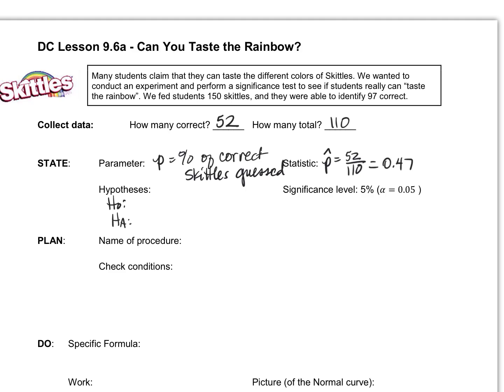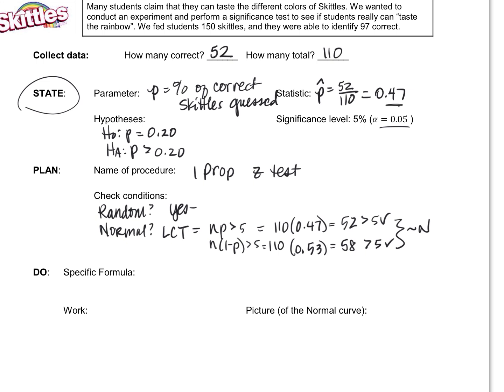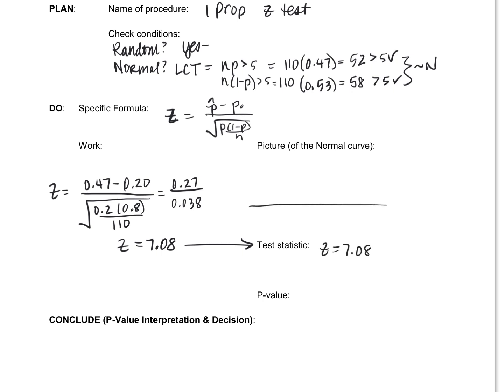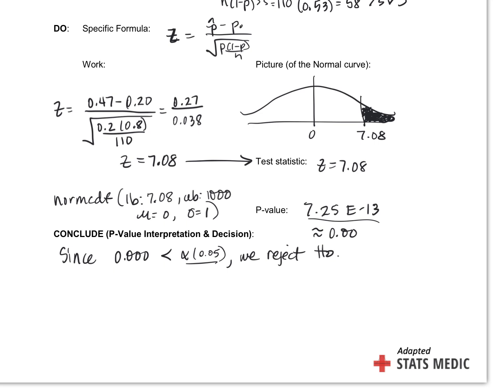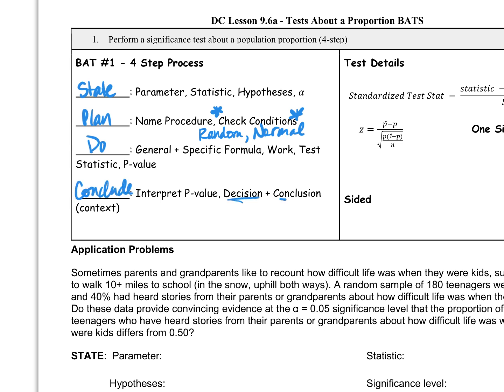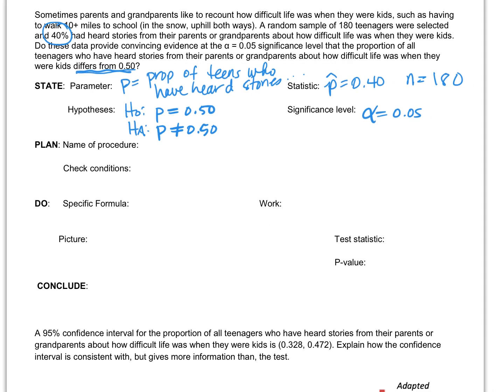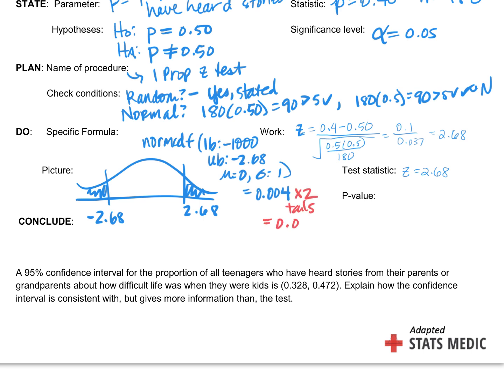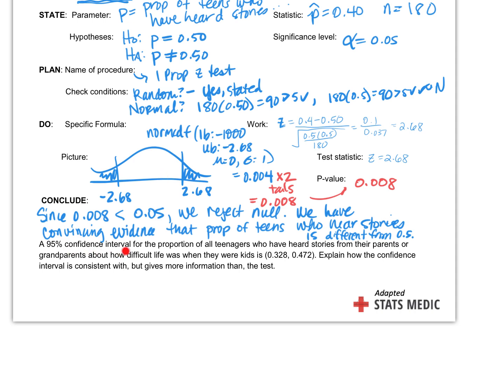DC Unit 9.6a HT Props Skittles